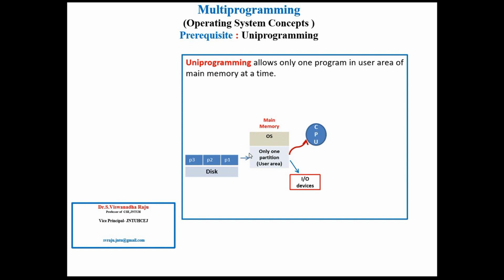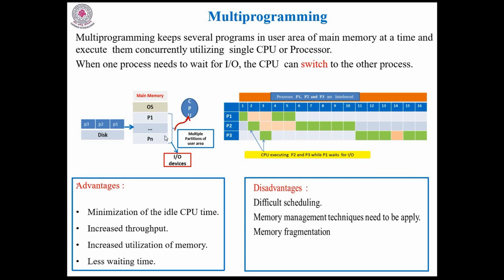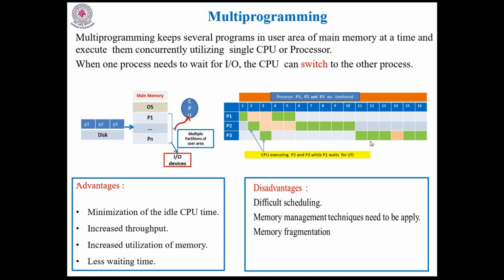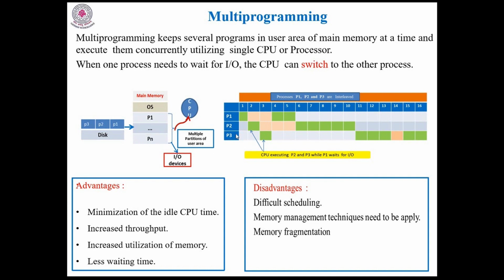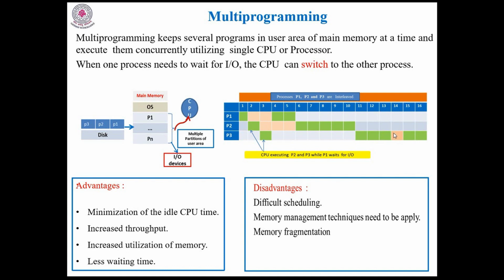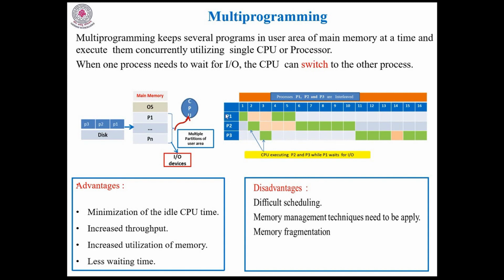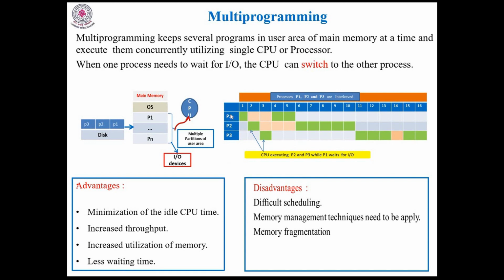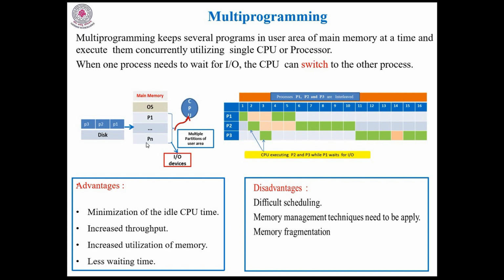Multiprogramming in OS / Types of Operating System/ Operating System -by S V RAJU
What is Multiprogramming Operating system
Multiprogramming with example
Multi-programming with real world example(hospital management)
Advantages and disadvantages of Multiprogramming
Comparison with uni-programming